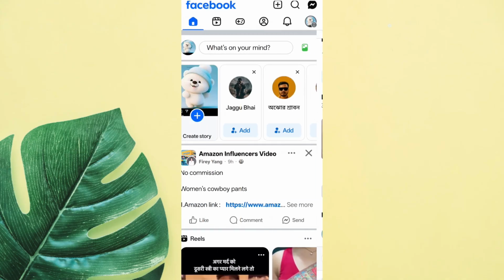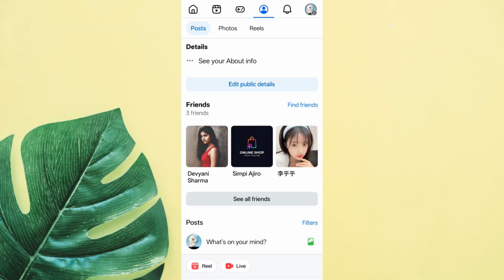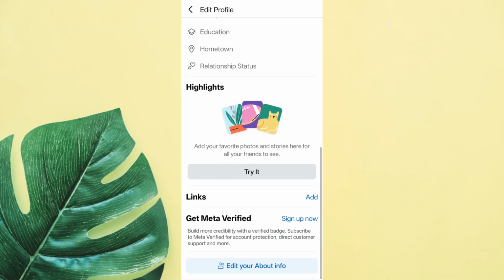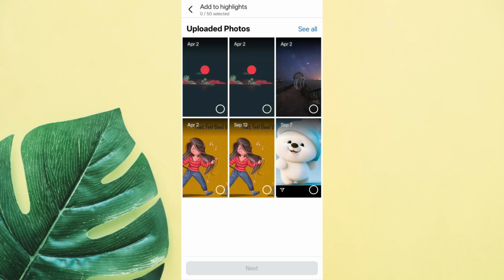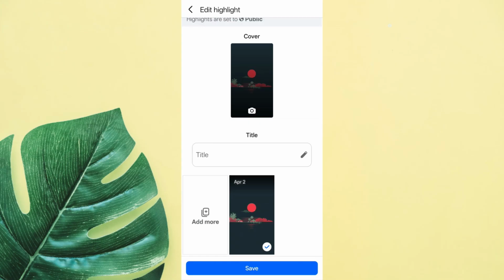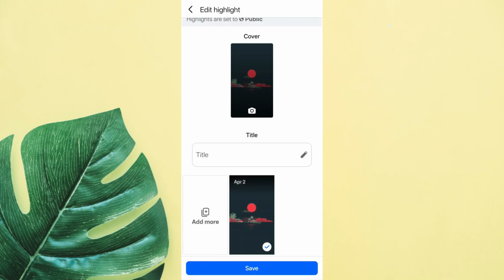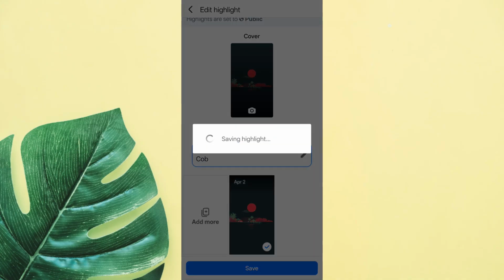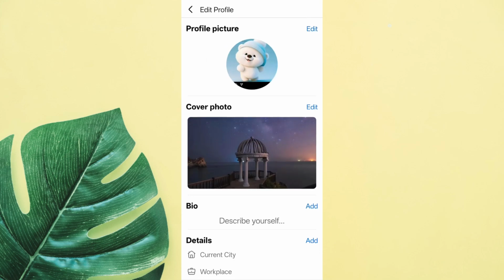How to Add Story Highlights on Facebook 2025 (Complete Walkthrough)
Learn how to add Story Highlights on Facebook using the updated 2025 interface. This complete walkthrough shows you exactly where to find your archived stories, how to select the ones you want to feature, and how to customize your highlight cover for a polished and professional look. Whether you’re managing a personal profile or building your brand, this guide makes it simple to organize your best stories so they stay visible long after they expire.

You’ll see how to create new highlight collections, rename or edit existing ones, and adjust privacy settings so your audience views only what you choose to showcase. This tutorial is perfect for beginners and anyone looking to refresh their Facebook presence with a clean and engaging Story Highlights section.

By the end of this video, you’ll be able to confidently add, organize, and update your highlights to keep your profile looking active, polished, and easy to navigate.